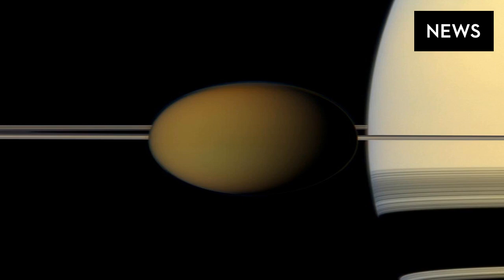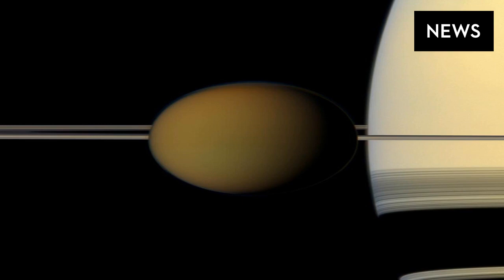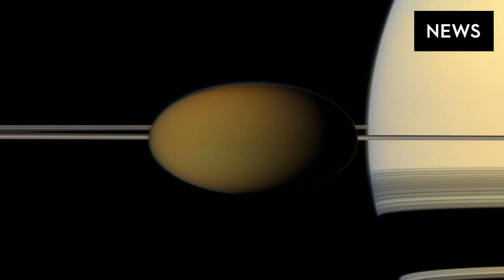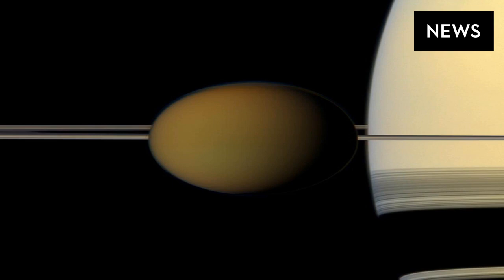Building block for 'vinyl life' found on saturn's moon titan